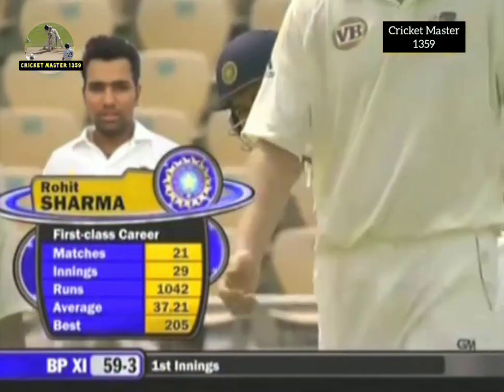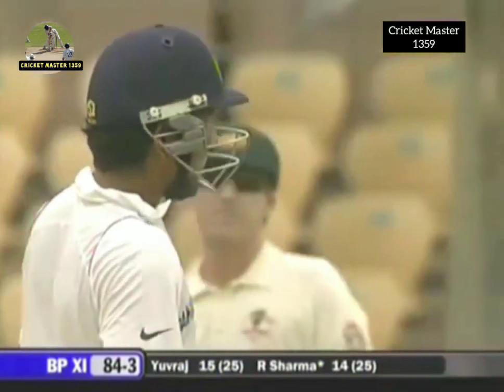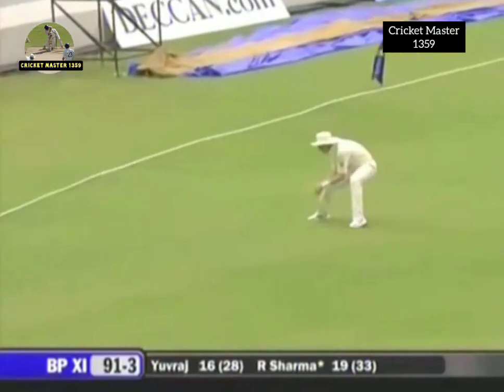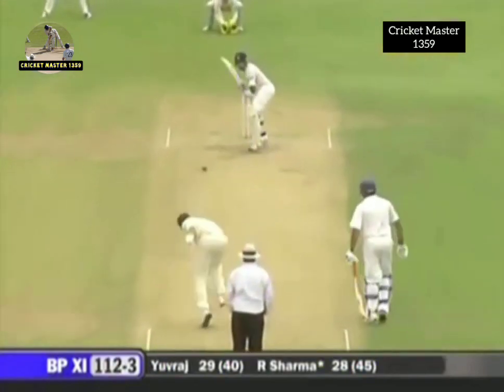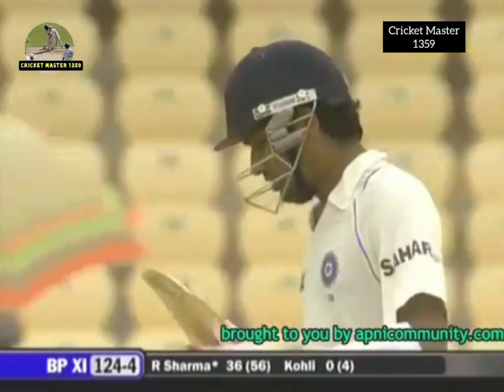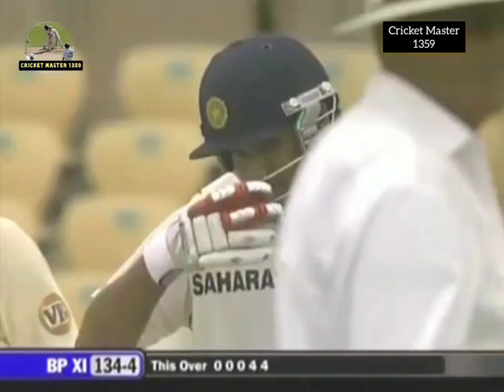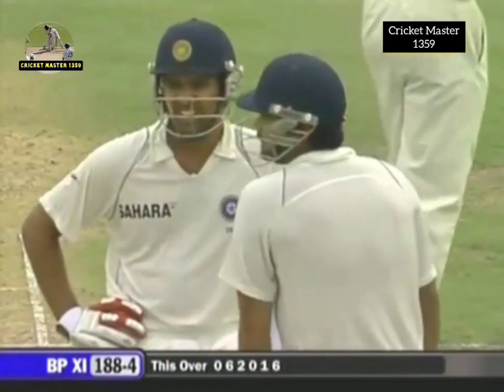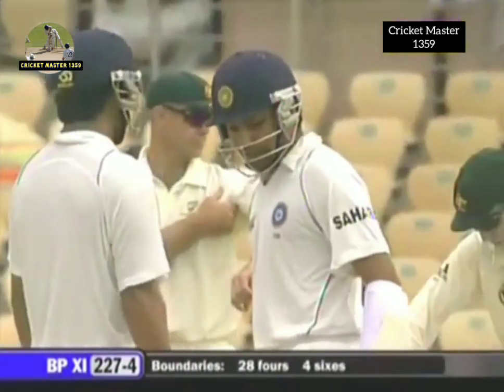Rohit Sharma 105 vs Australians 2008 at Hyderabad Highlights